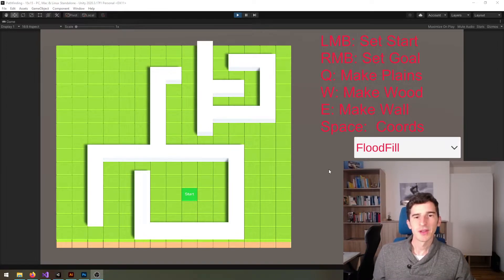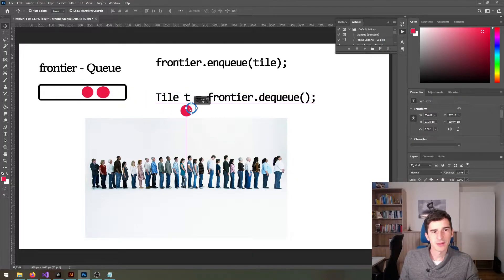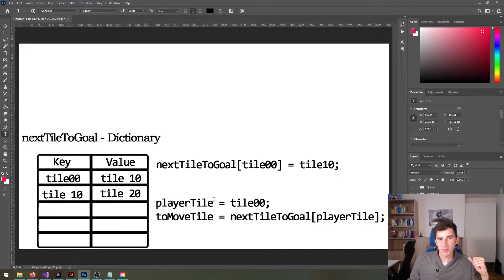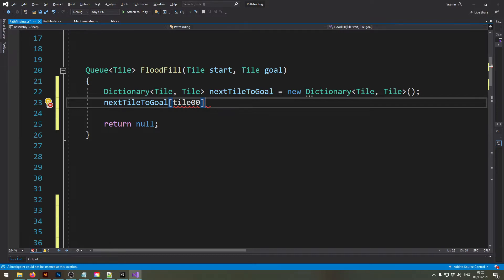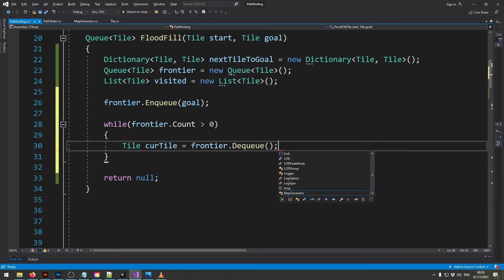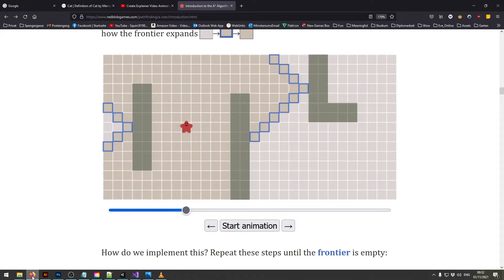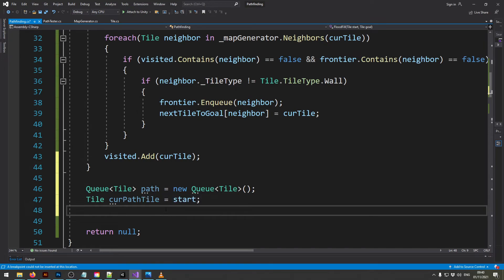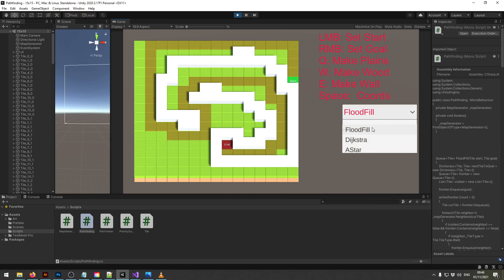Pathfinding in Unity - Part2: Floodfill Implementation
In this Video we will implement the Floodfill-Pathfinding-Algorithm.

00:00 Intro
00:16 Pracical Example of Floodfill Algorithm
01:50 Queues in C#
03:00 Dictionaries in C#
05:43 Demoproject Overview
06:52 Implementation of the Floodfill Algorithm
14:05 Generating a path from the graph